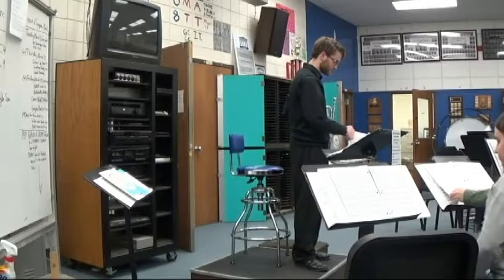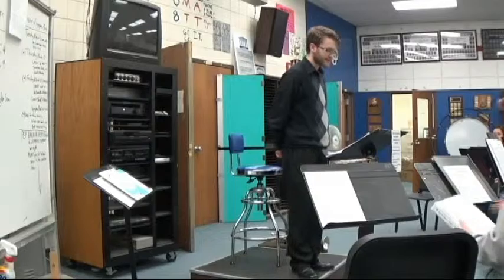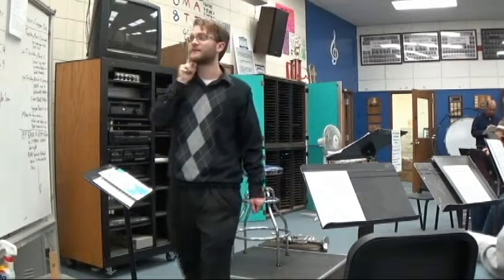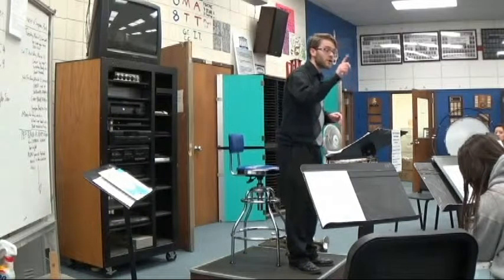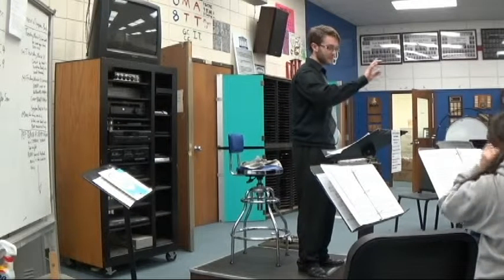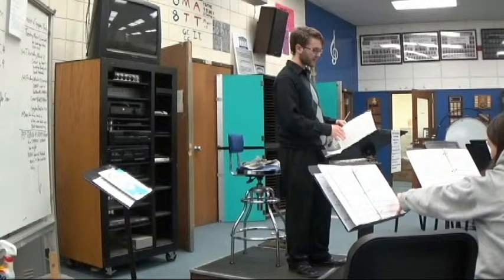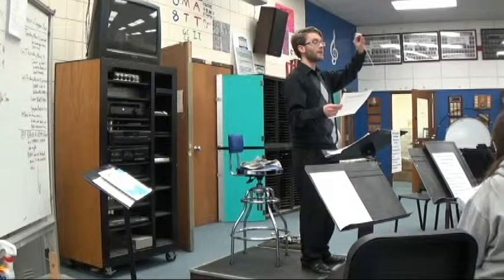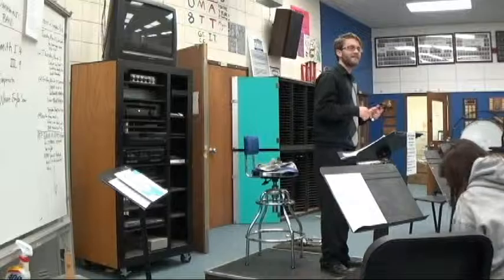Introduction to Sight-Reading Unit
This is the first lesson I taught in my sight-reading unit  for the Concert Band during my student teaching at Xenia High School.  I begin with a sight-reading demonstration, and then give the students a chance to sight-read a few brief excerpts.